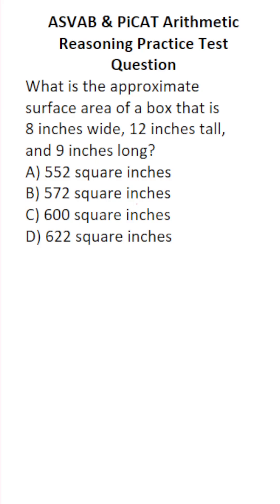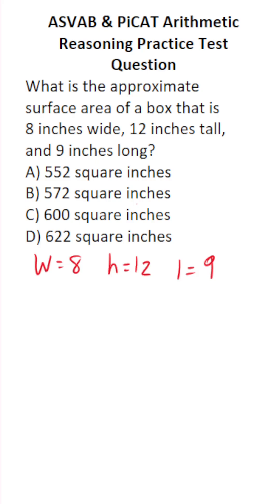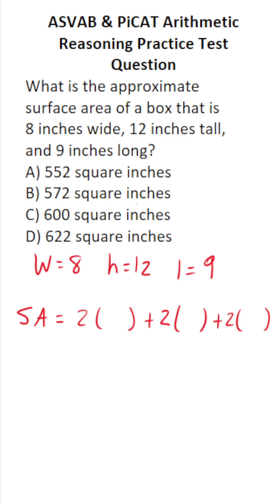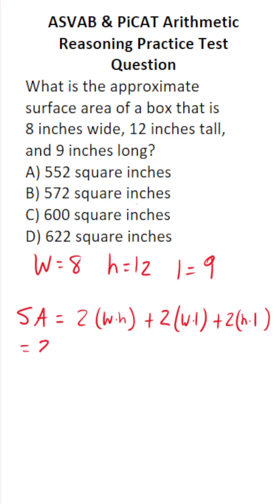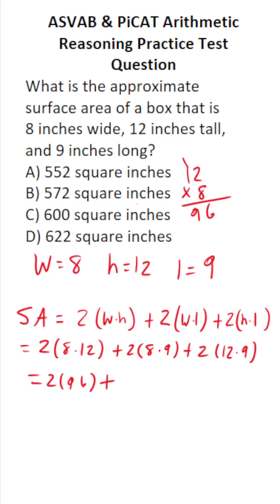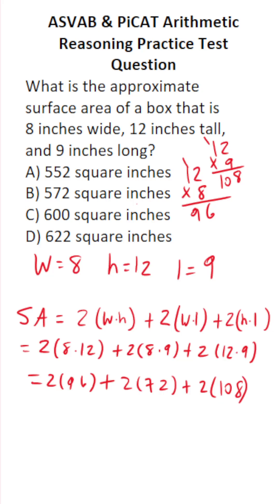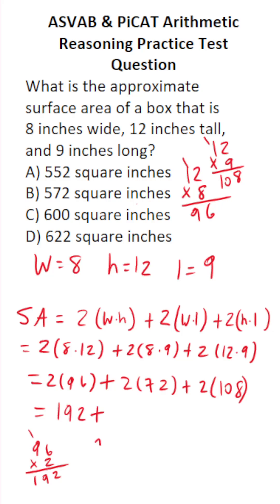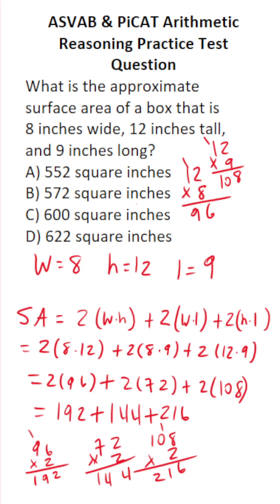ASVAB/PiCAT Arithmetic Reasoning Challenge Question: Surface Area acetheasvab w/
​​​​​In this video, Grammar Hero works out a practice test question that requires to calculate the surface area of a rectangular prism. This question should closely mirror what you should expect to see in the Arithmetic Reasoning (AR) subtest of  the  Armed Services Vocational Aptitude Battery (ASVAB) as well as the Pre-screening internet-delivered Computer Adaptive Test (PiCAT).

1. Understand Surface Area

What it is: Surface area is the total area of all the external surfaces of a three-dimensional object. Imagine you were to "unwrap" the object and lay it flat, the surface area would be the total area of all the pieces.
2. Identify the Shape

Common shapes: Cubes, cuboids (rectangular prisms), spheres, cylinders, cones, pyramids, etc.
3. Find the Area of Each Face

Different shapes, different formulas:
Cube: 6 x (side x side) (all sides are squares)
Cuboid: 2(lw + lh + wh) (where l = length, w = width, h = height)
Cylinder: 2πr² + 2πrh (where r = radius, h = height)
Sphere: 4πr²
Cone: πr² + πr√(r² + h²)
Pyramid: Depends on the base shape (e.g., square pyramid has a square base and triangular sides)
4. Add Up the Areas

Sum the areas of all the individual faces to get the total surface area.
Example: Cube

If a cube has a side length of 5 cm:
Area of one face: 5 cm x 5 cm = 25 cm²
Surface area: 6 x 25 cm² = 150 cm²